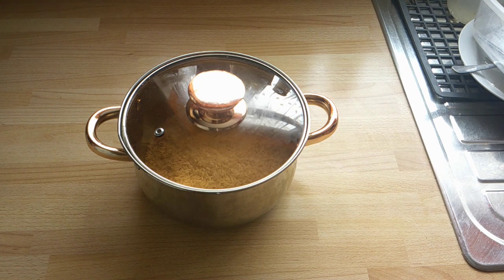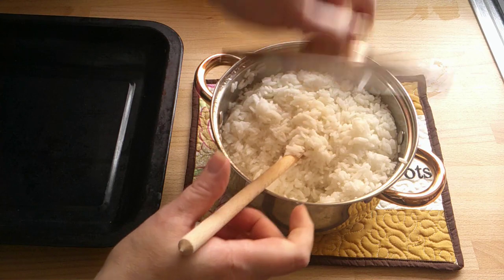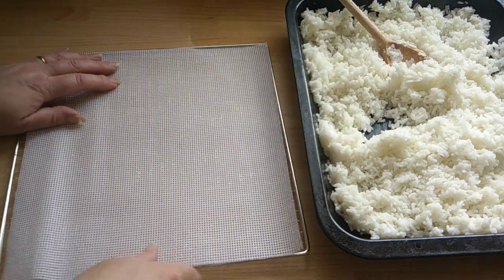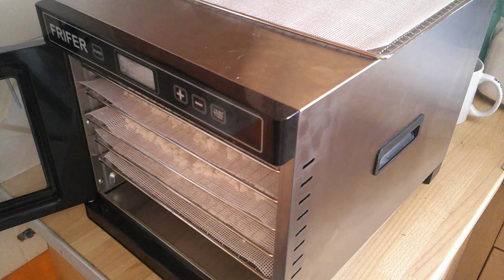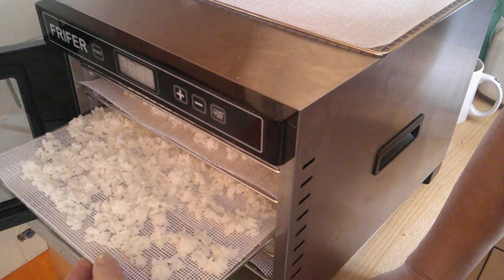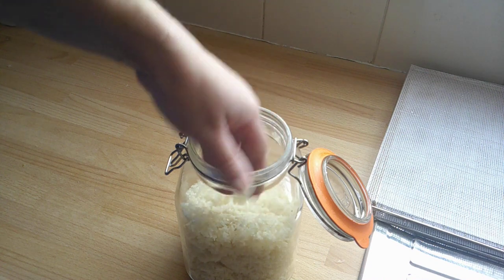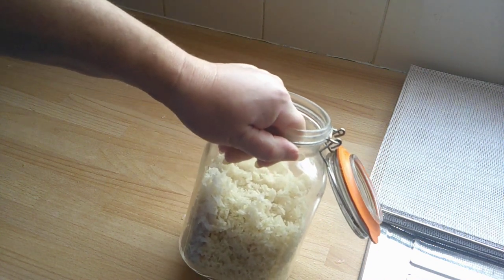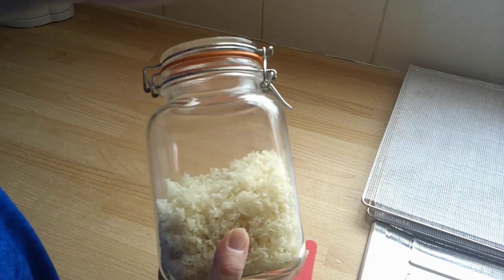Dehydrating Cooked Rice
This is how I do it to rehydrate with Bone Broth or Chicken Stock for Macen to add to his meat.